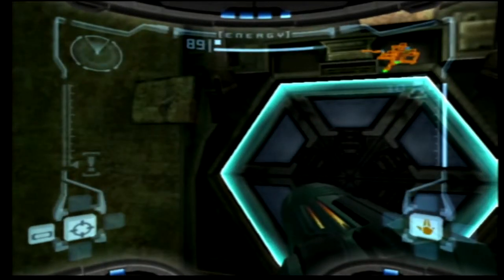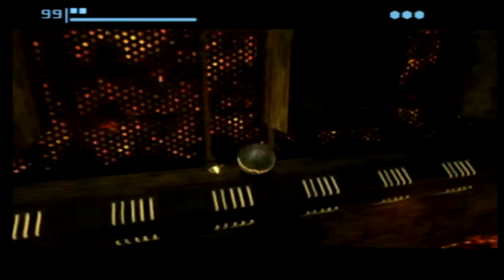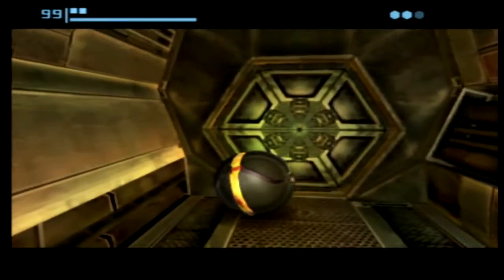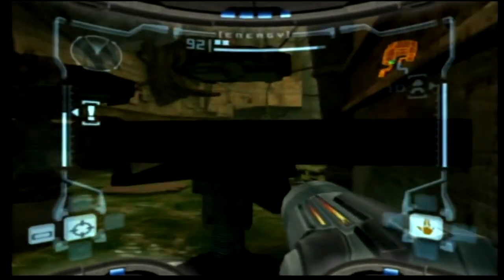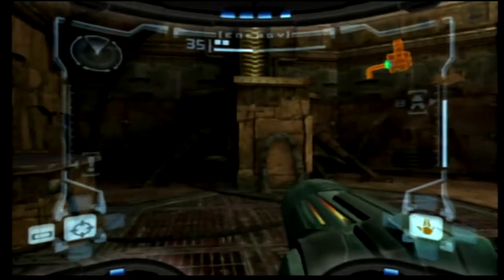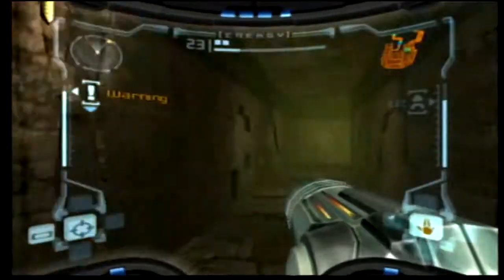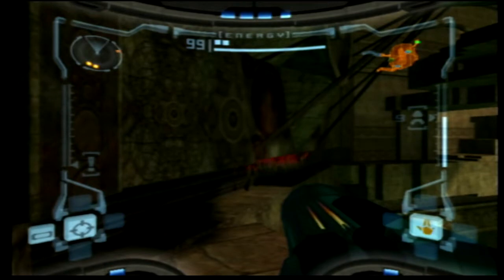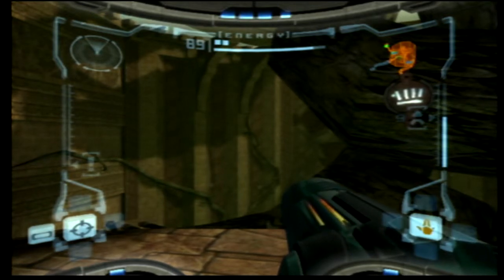Metroid Prime: Getting Thems Upgrades - PART 7 - Play On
Gimme the loot Gimme the loot